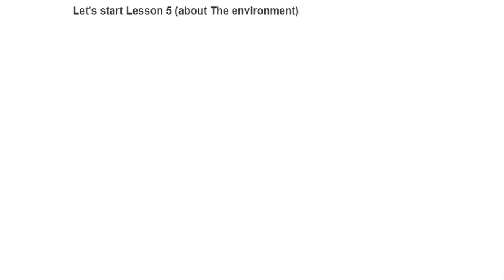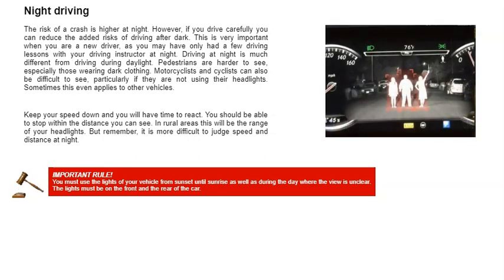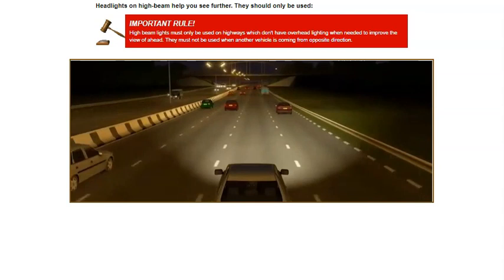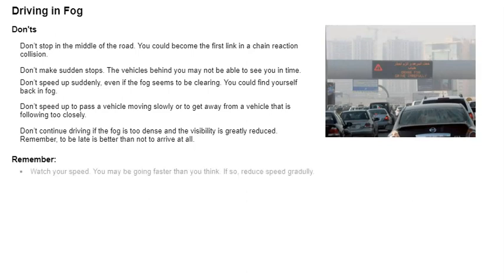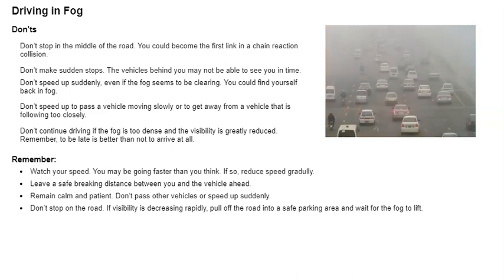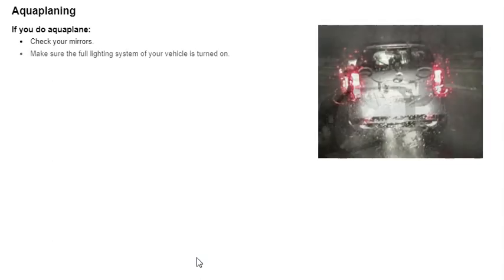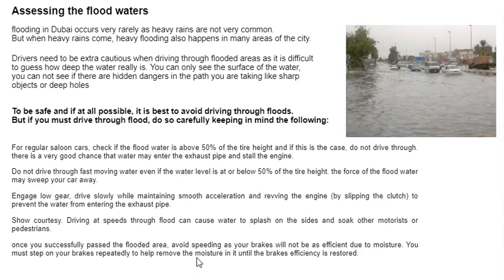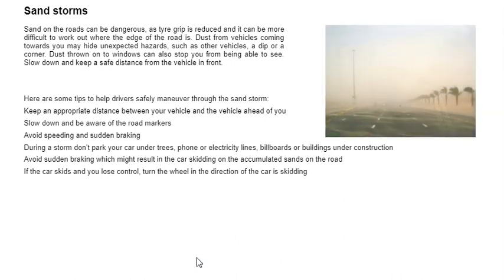RTA THEORY LESSON 5 | The Environment |Driving Theory E Lecture